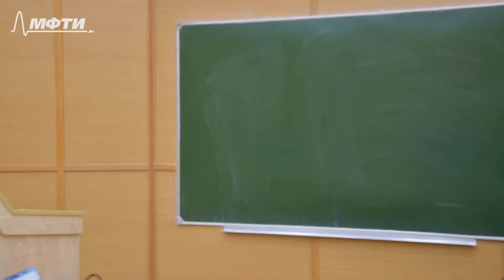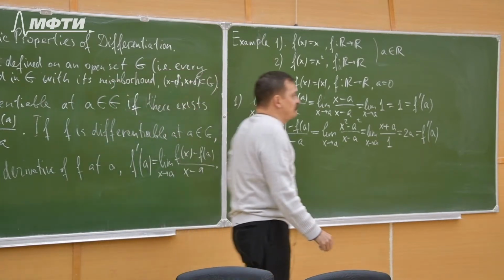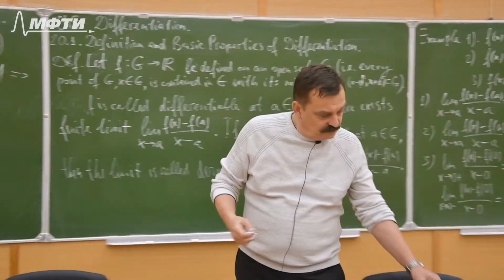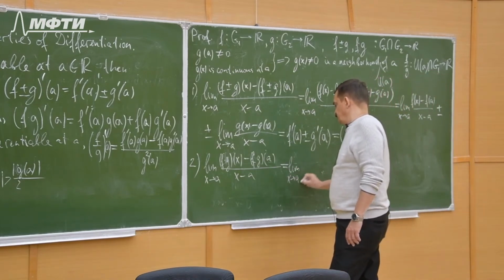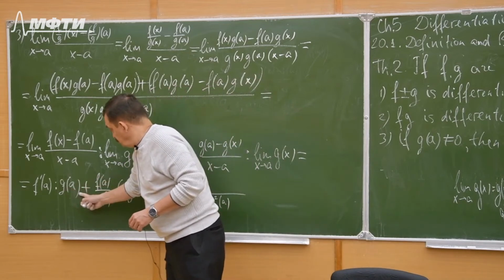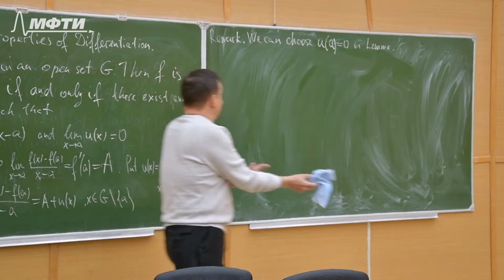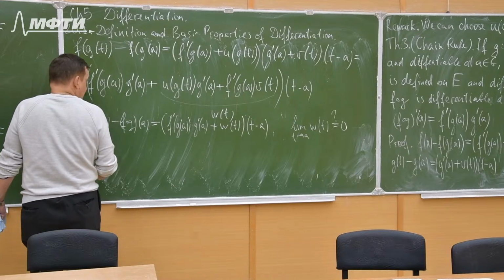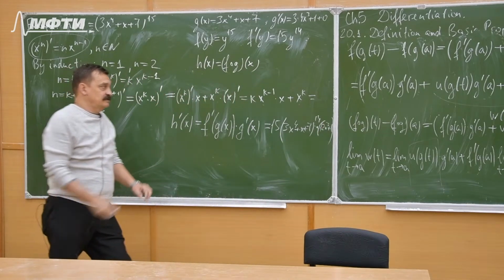Introduction to Calculus, Lukashov A.L., Leсture 20, 08.12.20